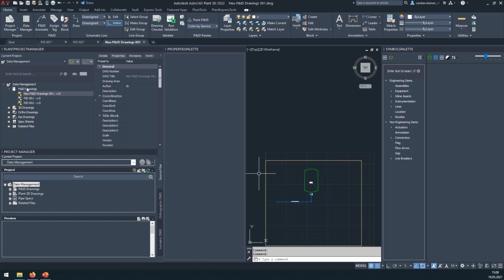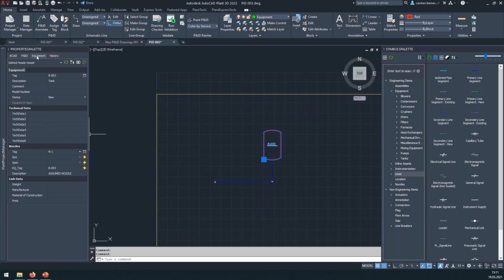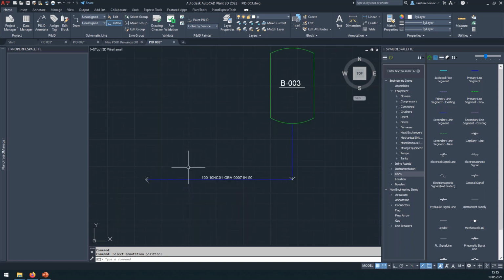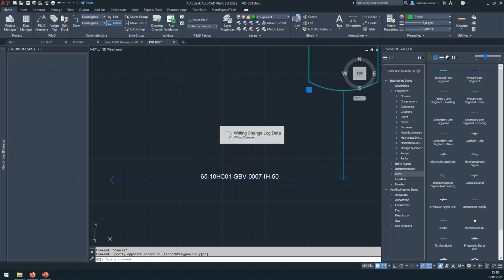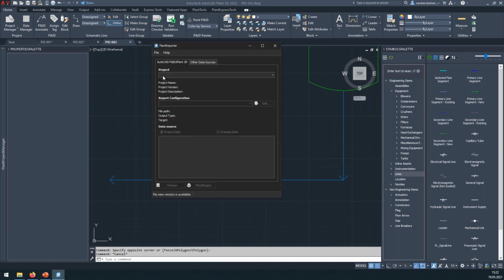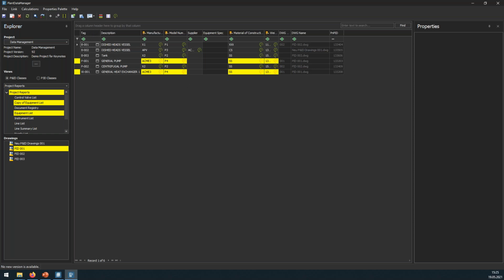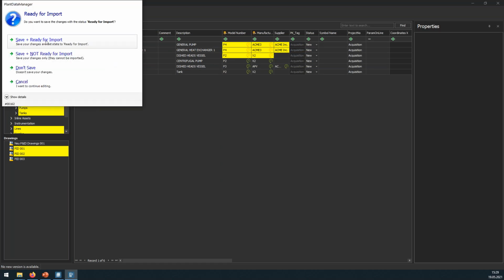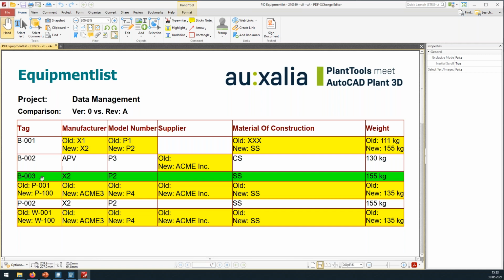Data Management and Change tracking | auxalia Keynotes 2021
This Webinar show cases the various workflows around your project data. Already, when creating P&ID drawings the data you be viewed and edited in a more structured way. Outside of AutoCAD Plant 3D you not only can print or export data, but also edit them. This gives you even more possibilities to edit your data in additional ways. You can use lists and data sheets which are typically used to created PDF but can now also be used for editing. While editing your data it naturally creates a lot of changes during the lifetime of your project. These changes can always be viewed as a change history. You can also search for old values in the complete history of your changes. Changes are also shown in chronological order including the version/revision history of your drawings. Those changes can be viewed inside and outside of AutoCAD Plant 3D.